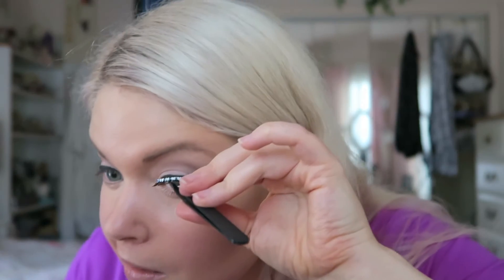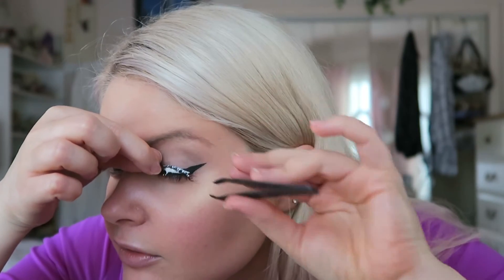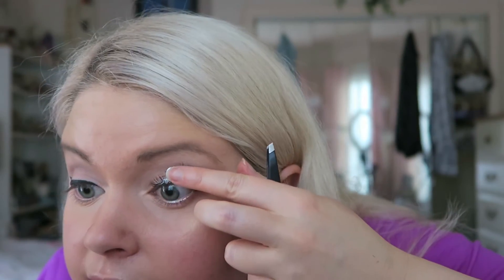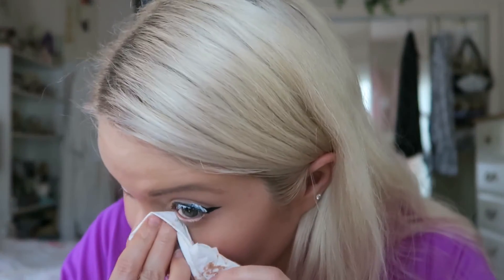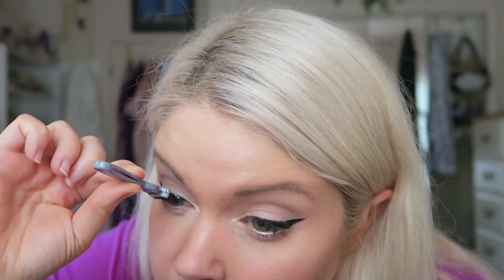My First Time Applying False Lashes | An Epic Fail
I'm attempting to master false lash application... and it took me a few tries.

All opinions are my own.  All products mentions were purchased by me unless noted with an asterisk (*).  This means that I receive compensation for purchases made through these links, through no extra charge to you.  This money goes towards making Everyday Starlet even better!

Kisses,
Sarah